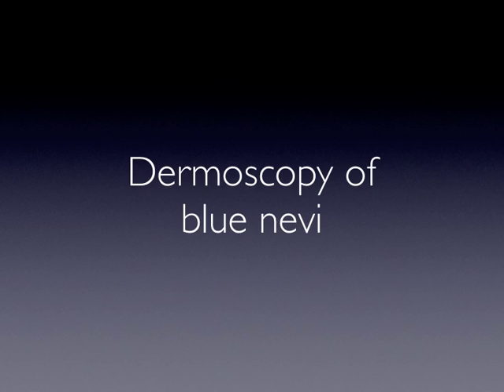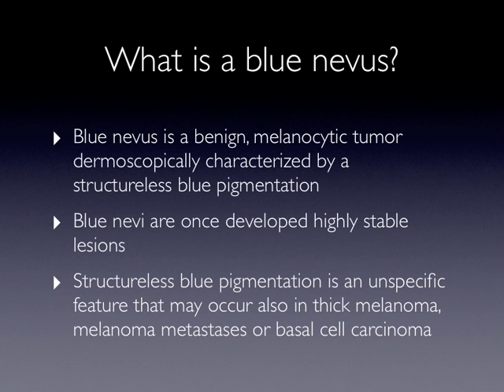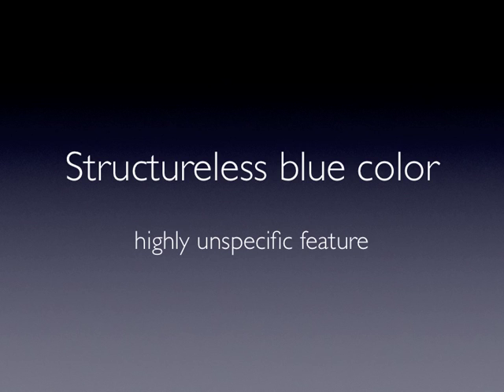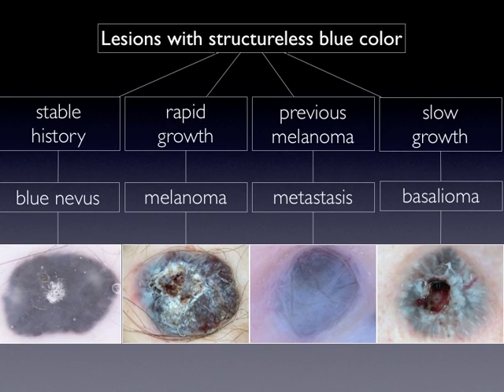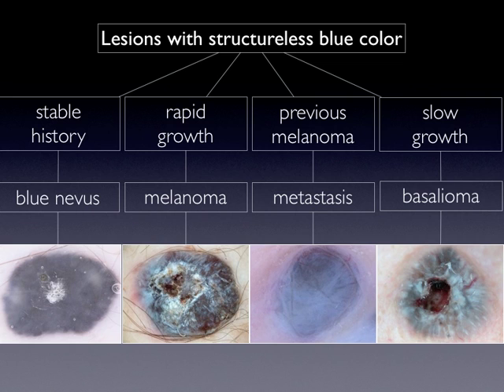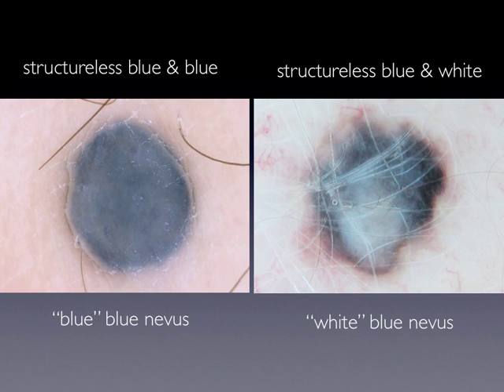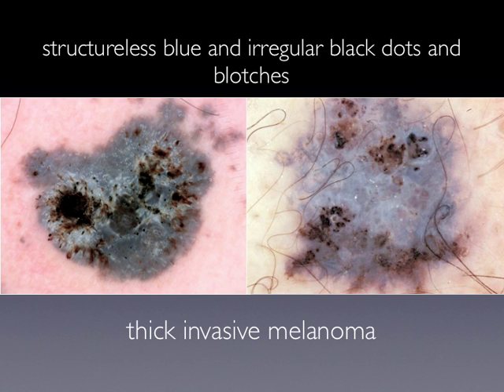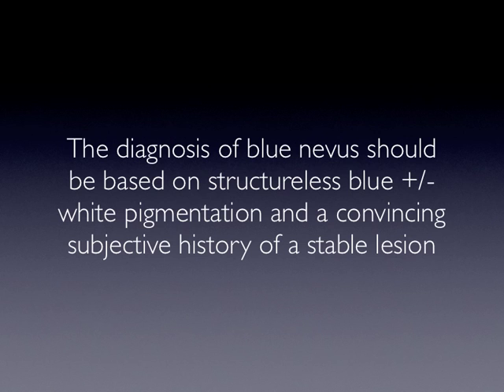Blue pattern by Dr. Iris Zalaudek